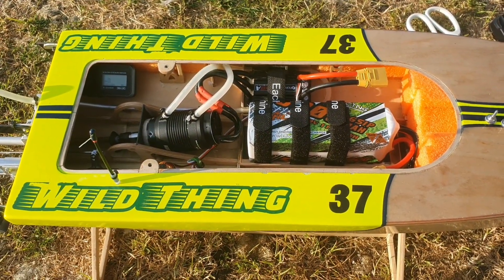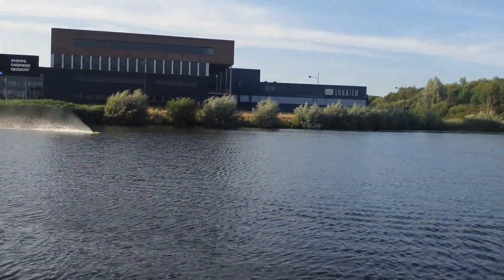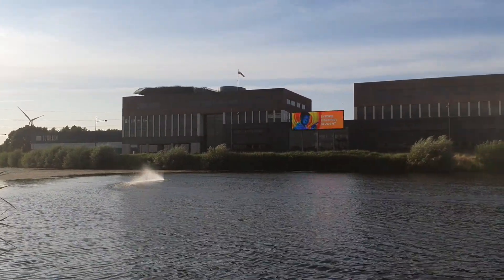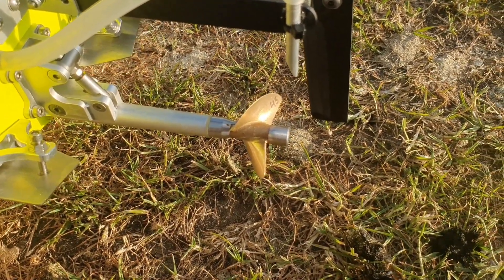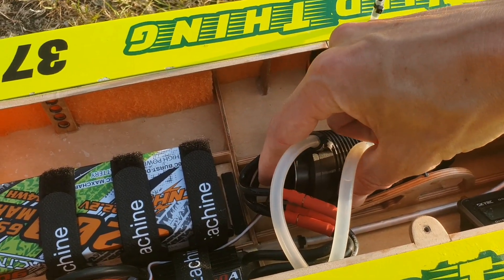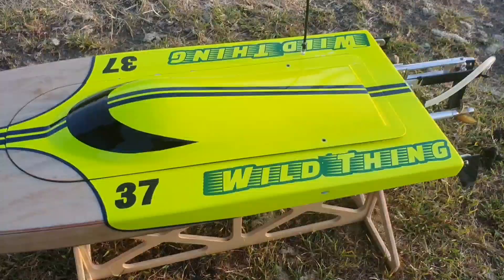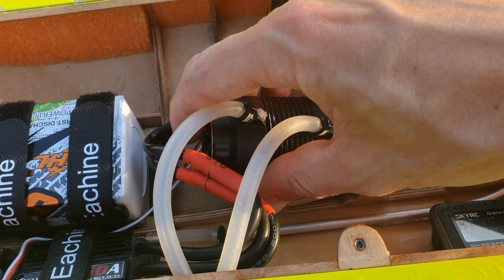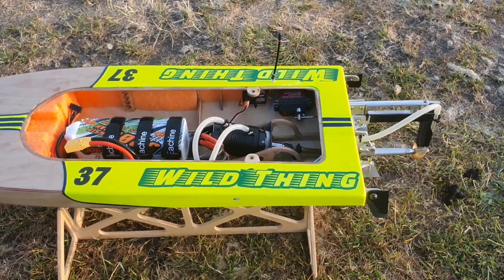Home made RC boat 'Wild Thing': 117km/h top speed and running laps.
My Wild Thing breaking the speed record (again).

Boat spec:
Length: 800mm
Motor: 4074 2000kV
Esc: Flycolor 150A
Lipo: 6S CNHL 5200mAh 90C
Prop: TFL 44mm 1.6 pitch aluminium 2 blade

First run with the new motor coupler. Trying different props for speed running.
I finish the run with some laps, pushing the boat to its limits.